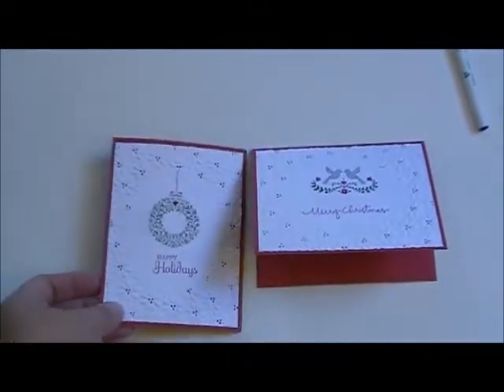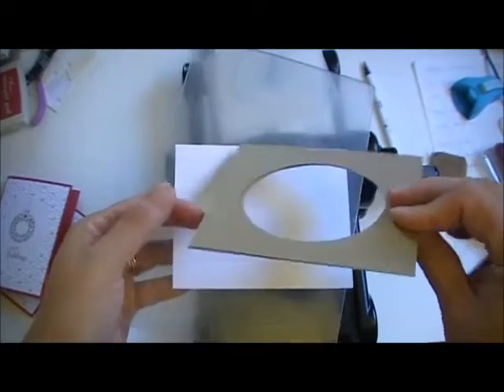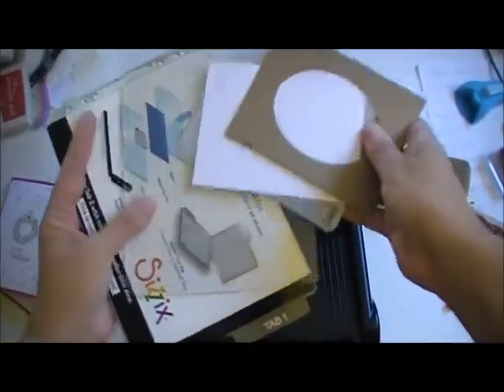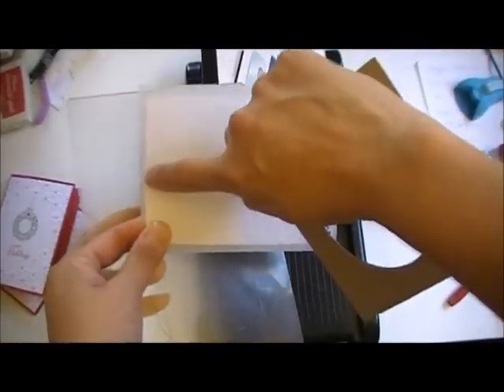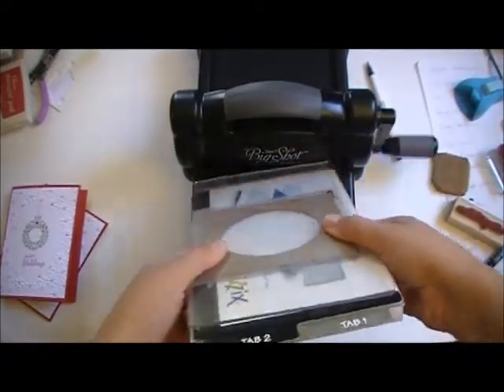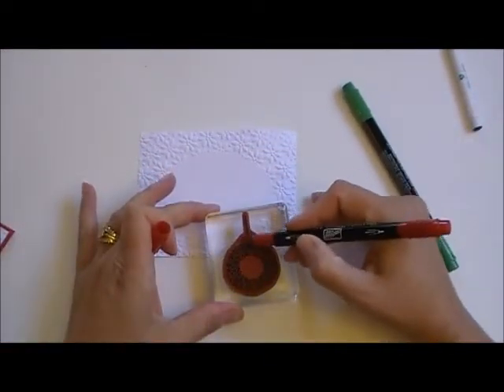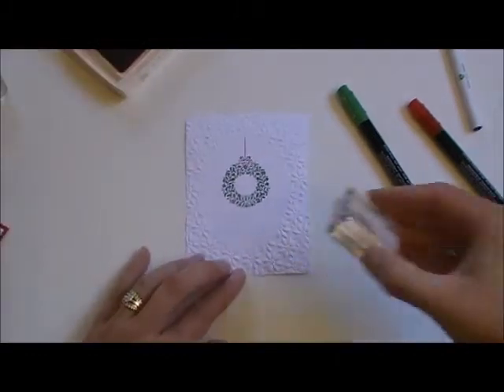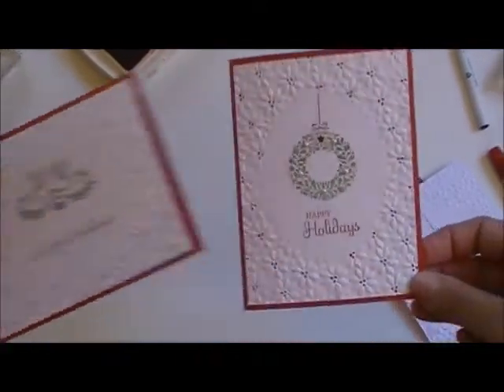Oval with Textured Background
This video will show you how to make that solid oval with a textured background for the front of your cards so you can stamp in the center of the oval.   What a beautiful effect to  highlight your rubber stamping